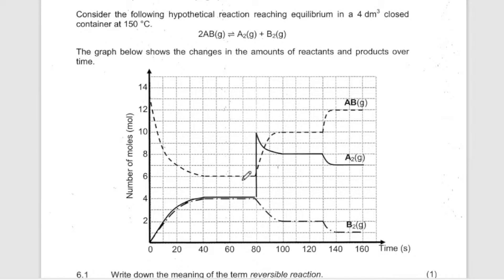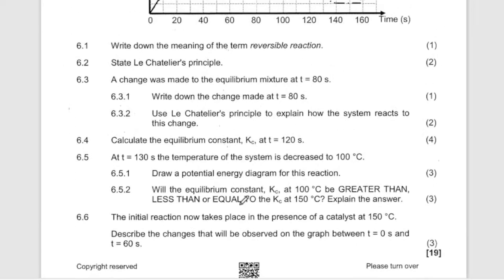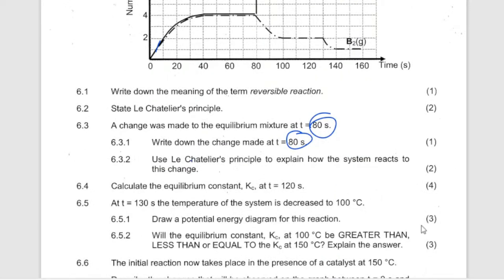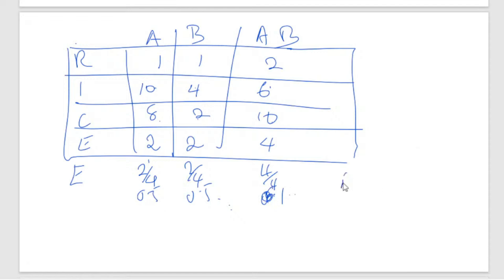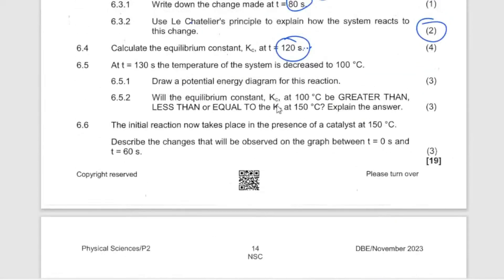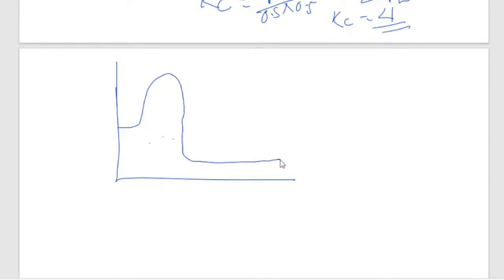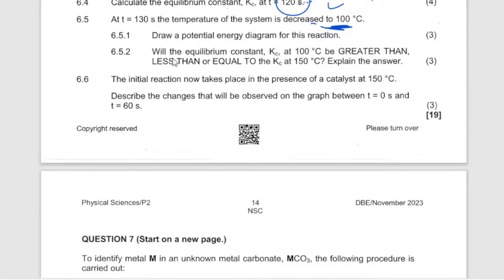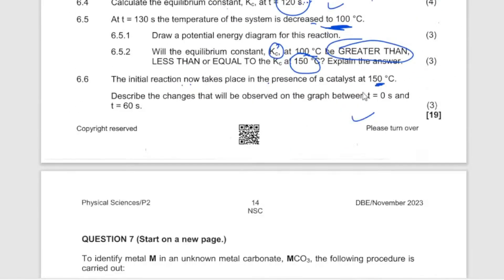Memo physical sciences grade 12 2023 final exams QN 6 ORGANIC CHEMISTRY NAMING (THUNDEREDUC)